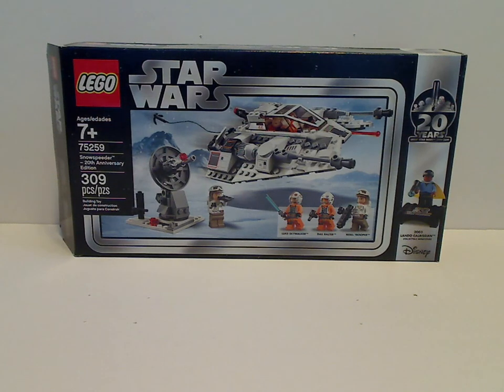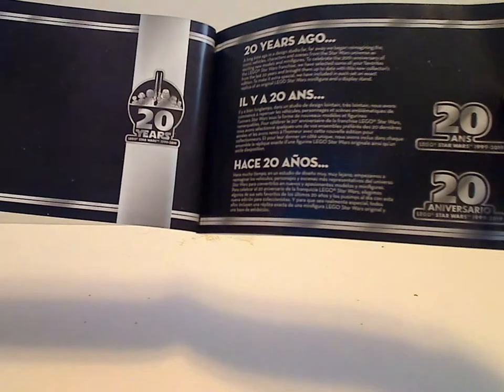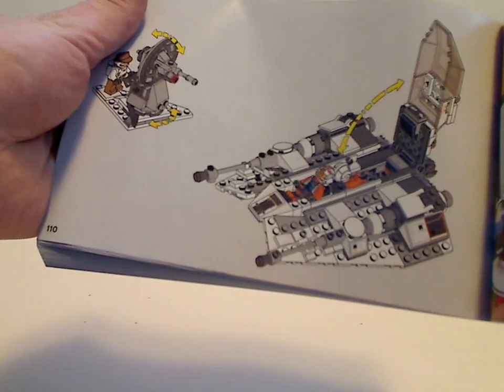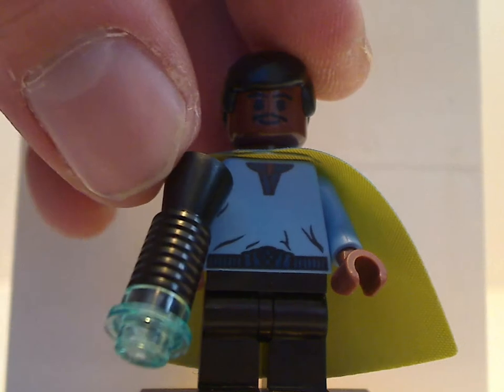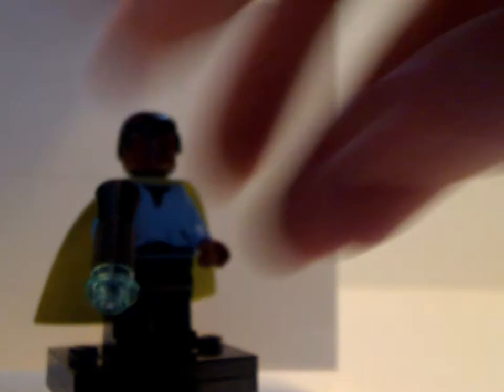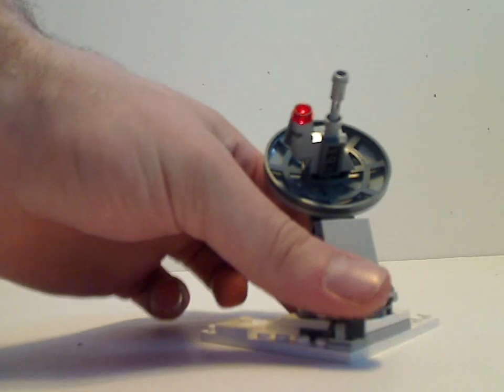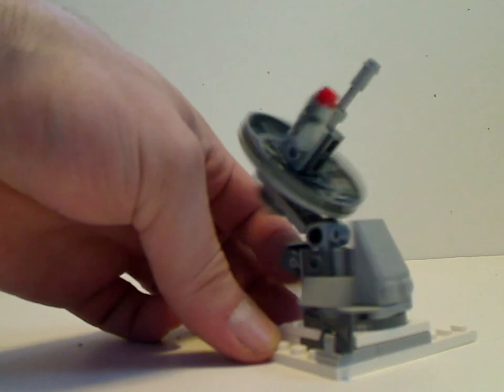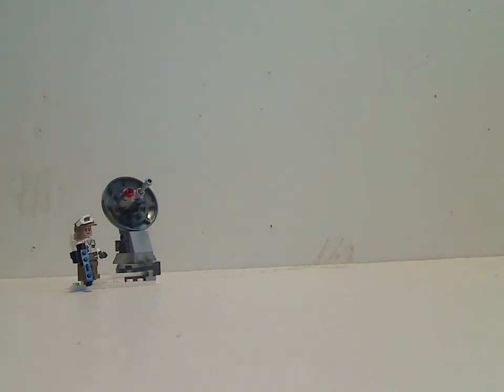Lego Star Wars Review: 20th Anniversery: Snowspeeder; 20th Anniversery Edition